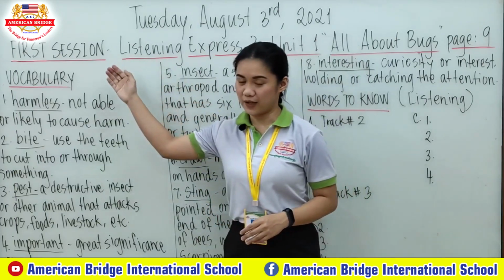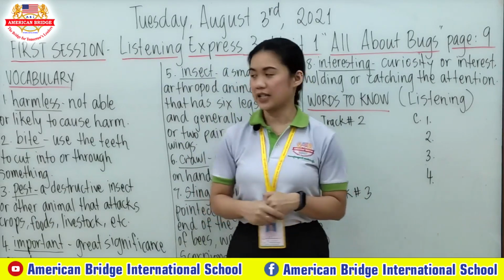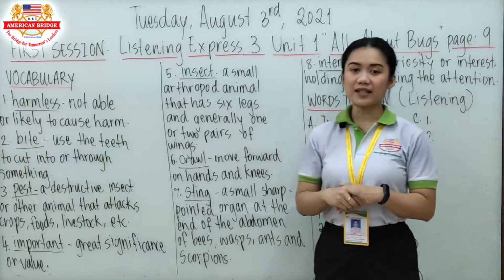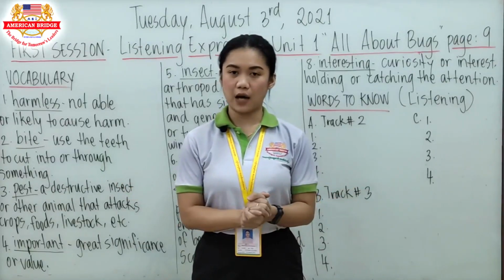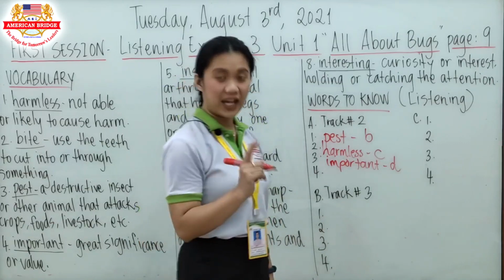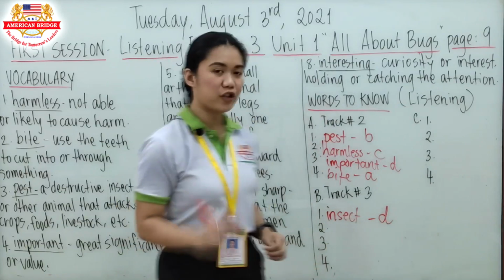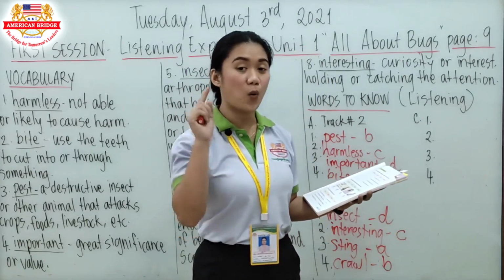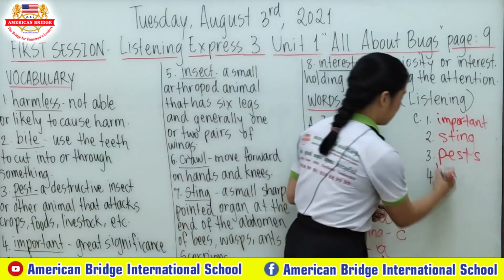Level: 6/ Subject: Listening Express 3/ Unit 1 "All About Bugs"/ Page: 9/ First Session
Date: Tuesday, August 3, 2021